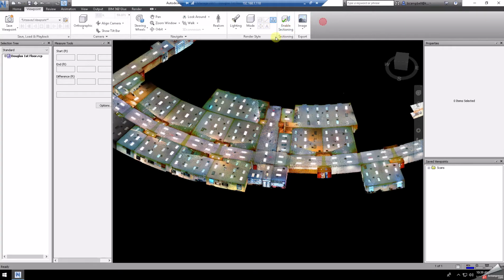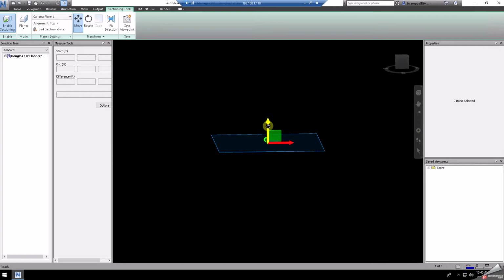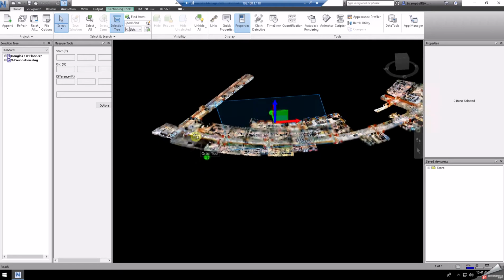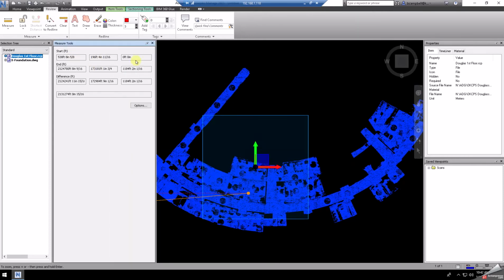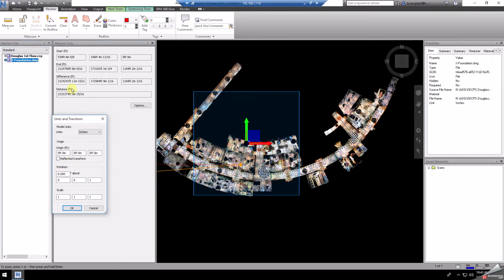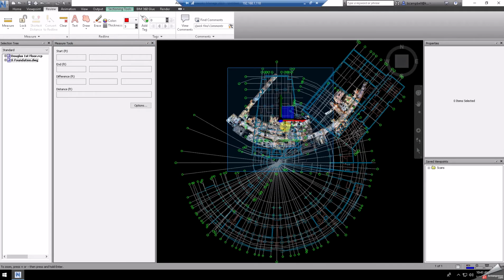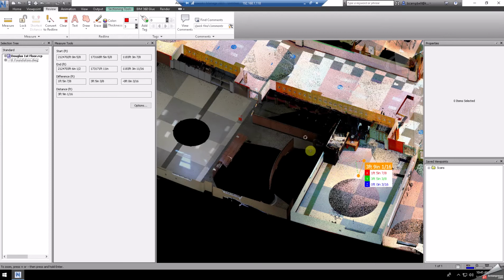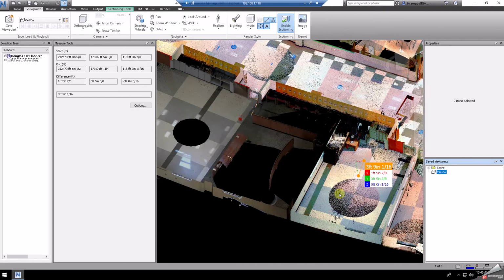Navisworks tips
A few tips when interfacing with Navisworks.  To get those varius property boxes, go to the View tab, then to the Workspace, then the Windows pulldown.